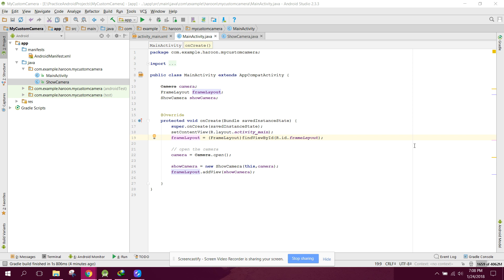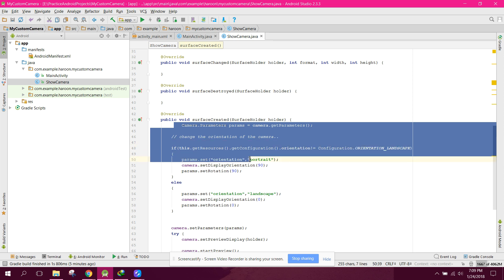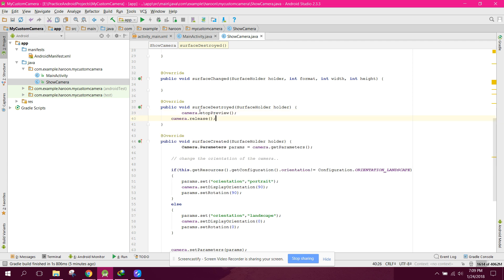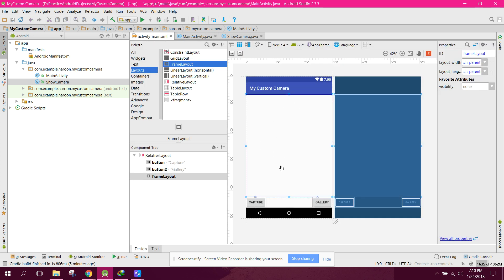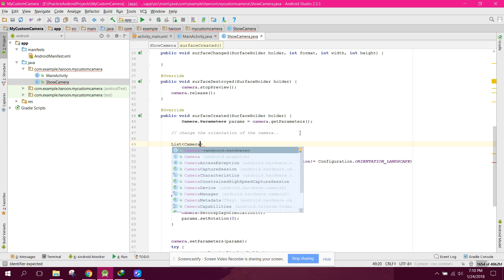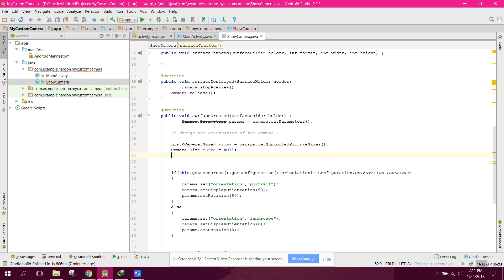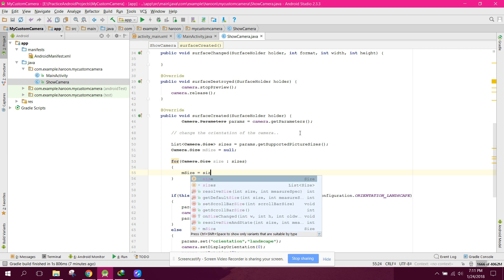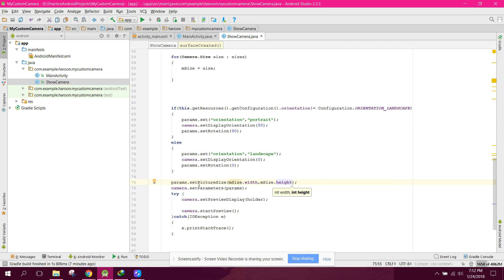Custom Camera API using Android Studio Part 2 (Display Resolution)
In this video we are going to set the maximum available image resolution in our Custom Camera app using Surface View.